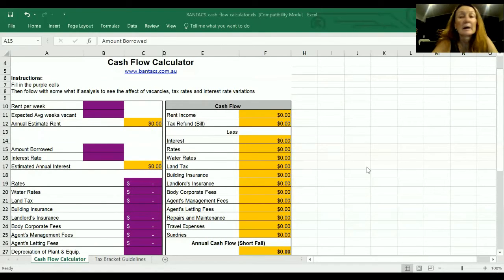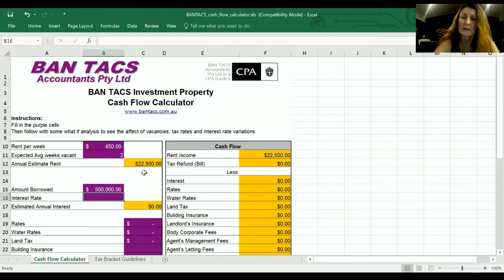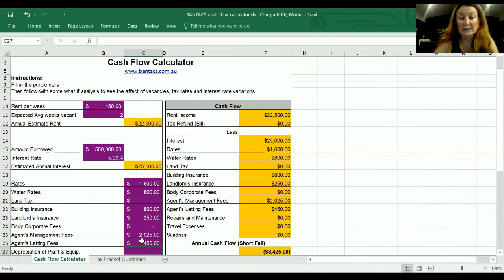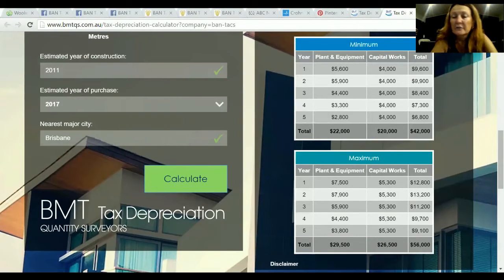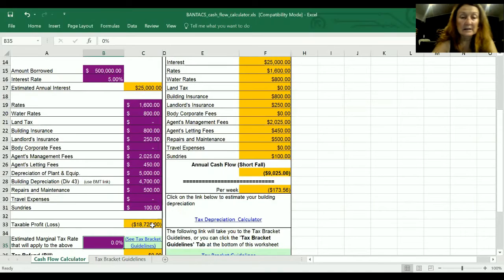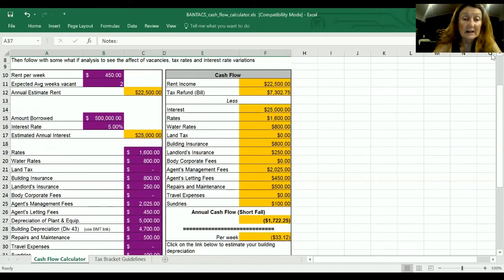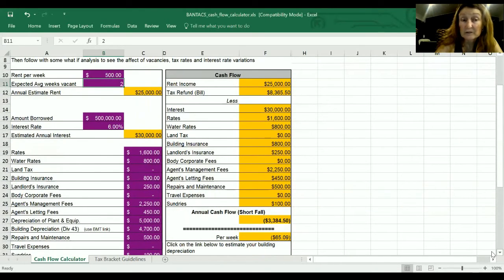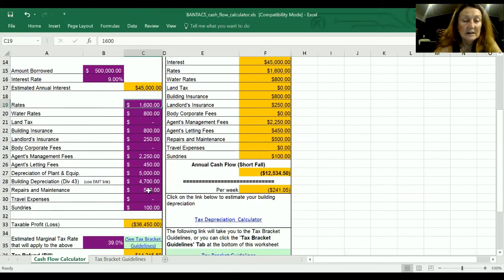Calculating cashflow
Work out how much an investment property is going to cost you to hold after tax.    If you would like the spreadsheet used in this demonstration it is available